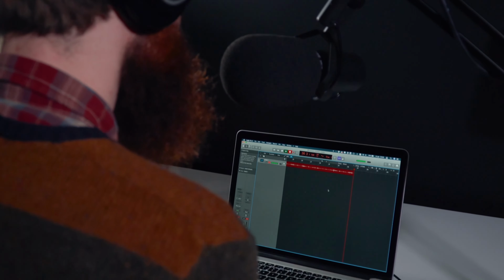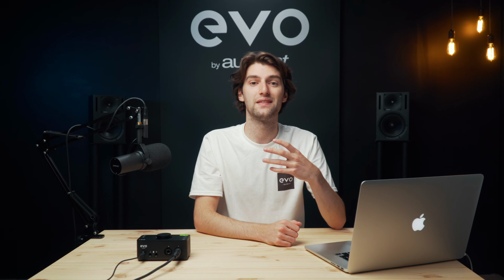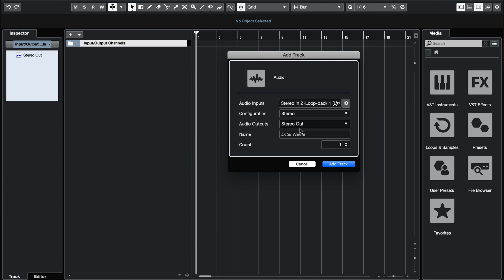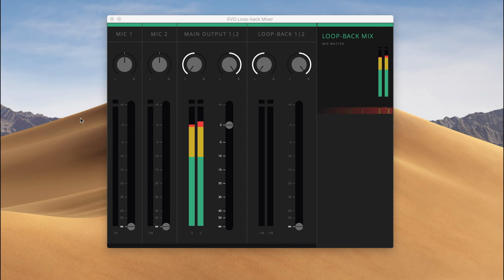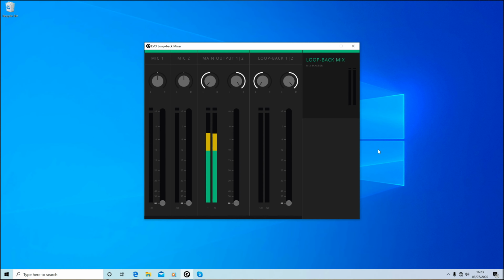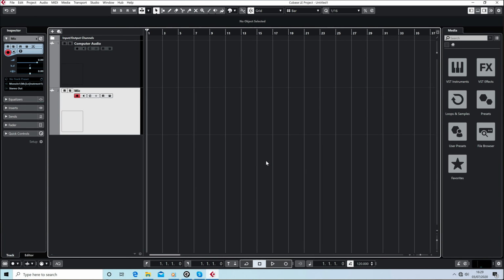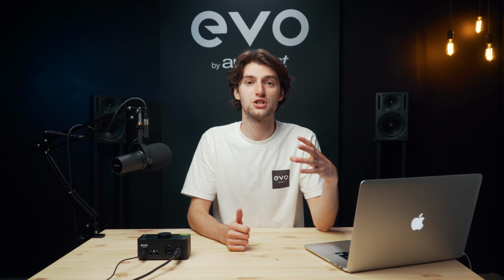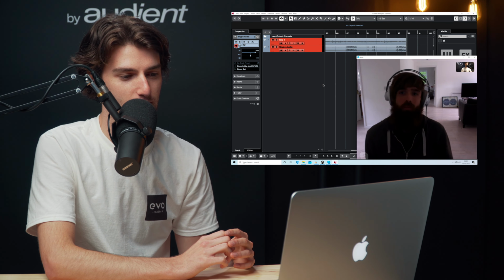How to Capture Computer Audio Using the EVO 4 Audio Loop-back Mixer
EVO 4’s audio loop-back feature can now be configured via its own dedicated mixer software, enabling you to combine audio sources and quickly route them between software. Audio Loop-back the perfect tool to capture computer audio alongside your microphone, great for remote podcasts, streamers, and content creators.